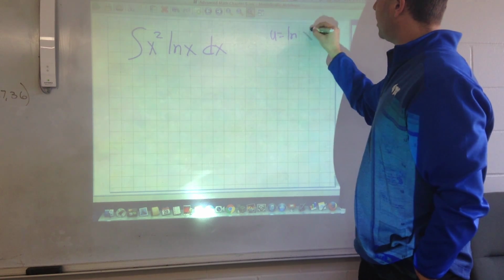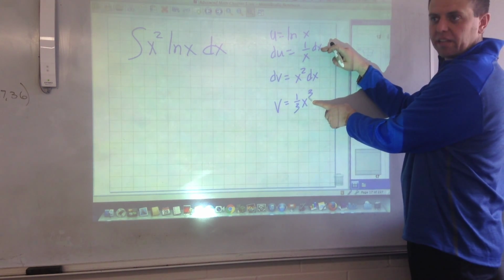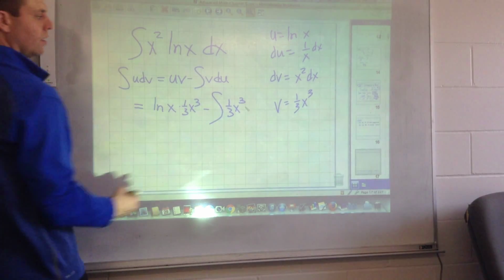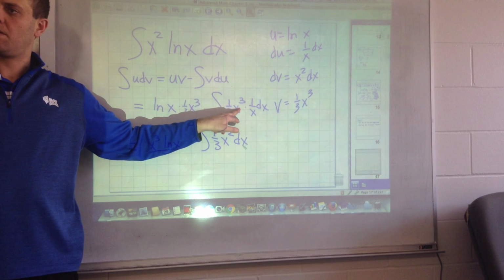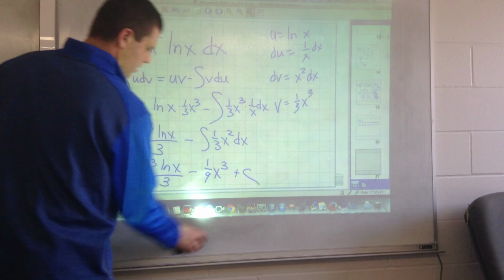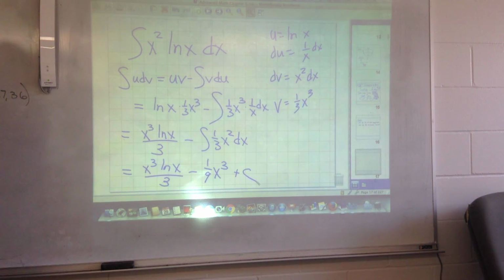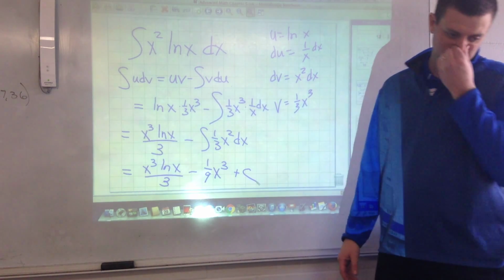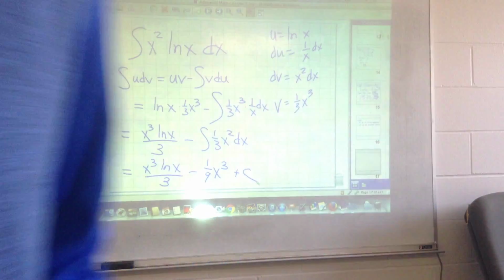Calculus integration by parts example